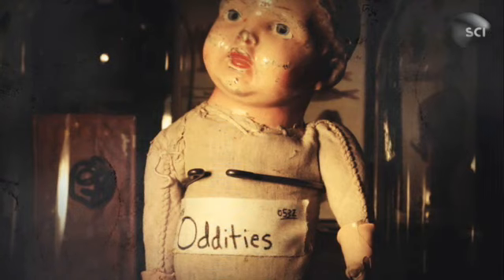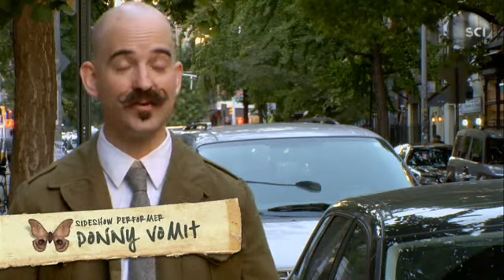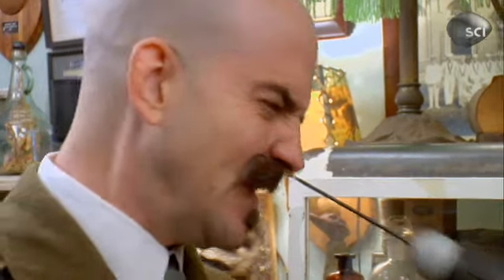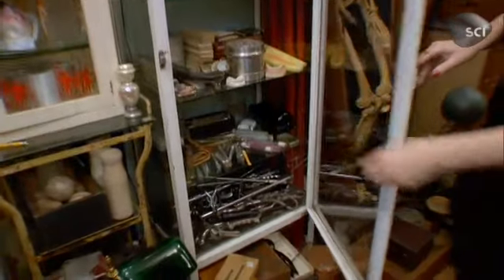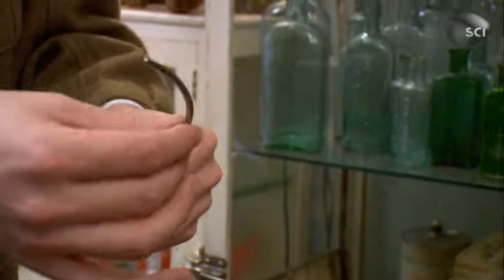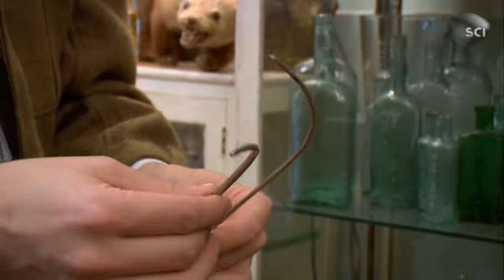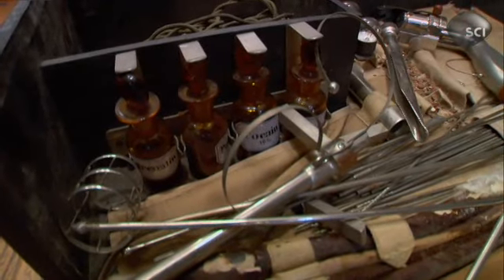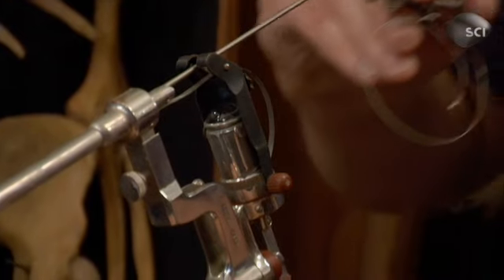The Blockhead Trick | Oddities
This sideshow performer specializes in the so-called "blockhead trick."

Watch Oddities on SCIENCE Saturdays @9pm!